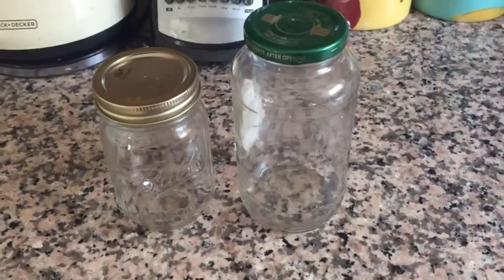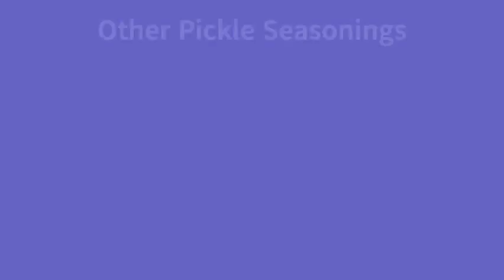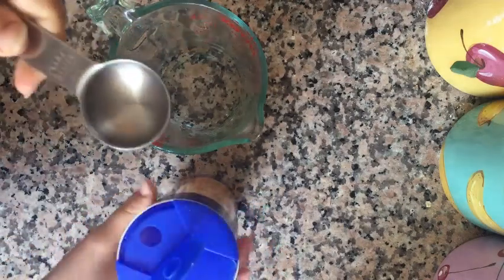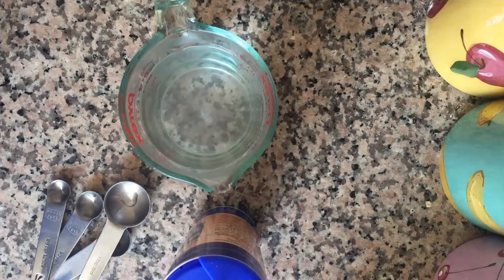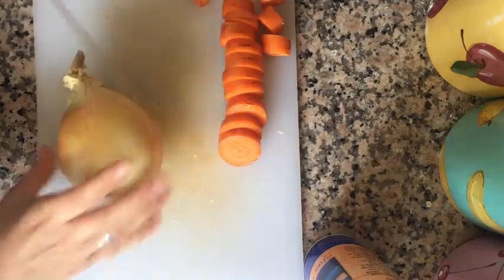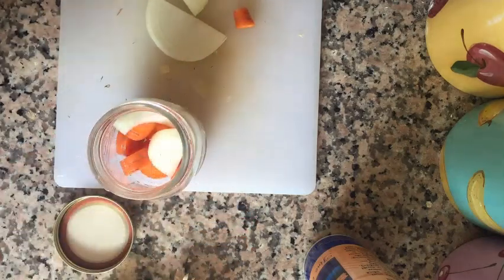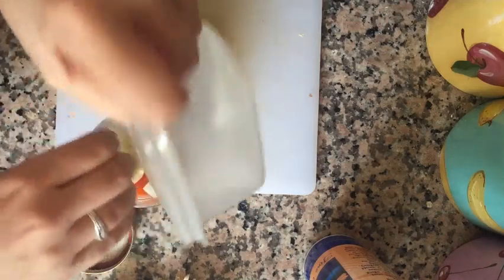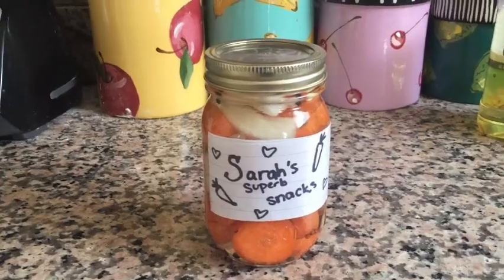Club at Home: Pickling with Sarah